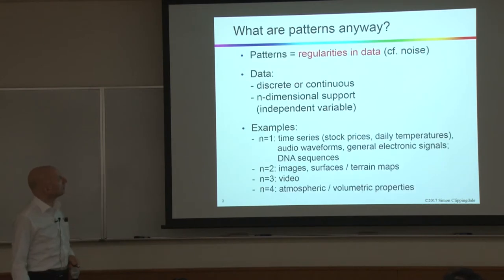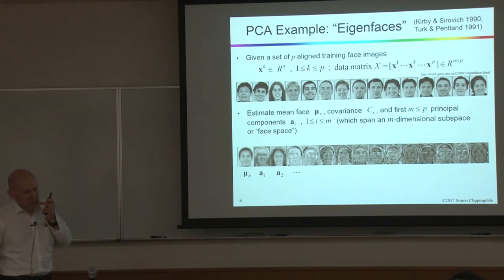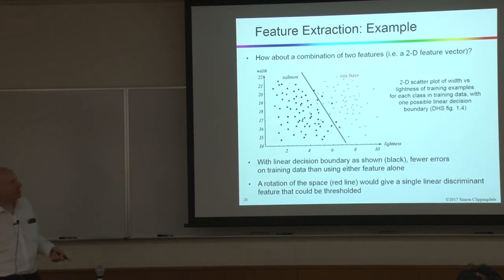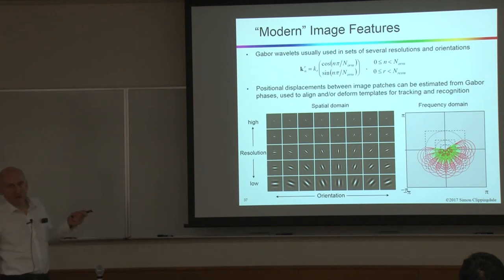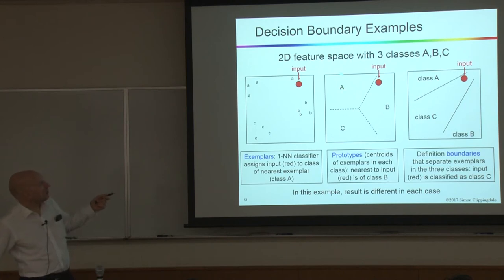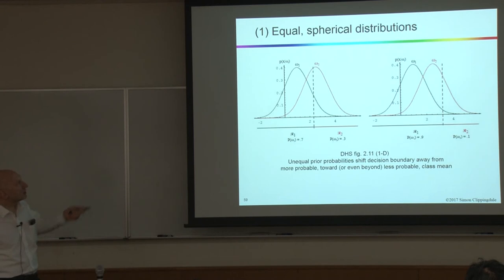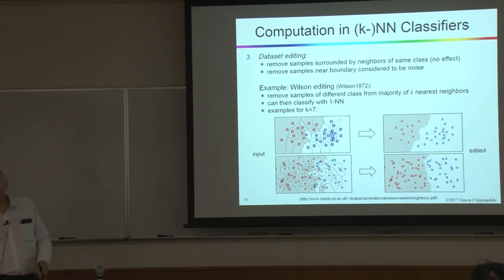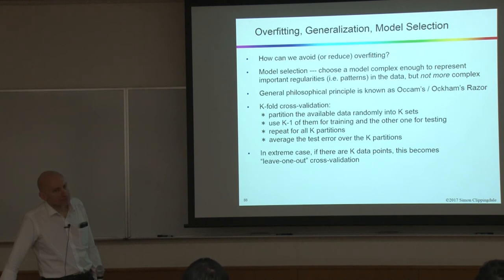Pattern Recognition①(Simon Clippingdale,2017/12/7)